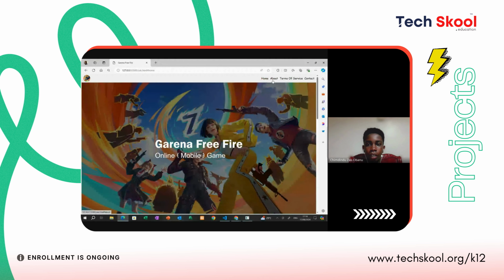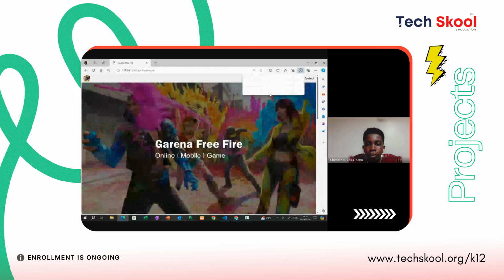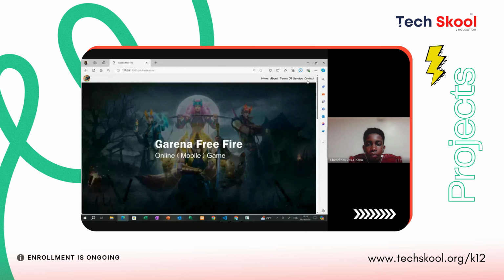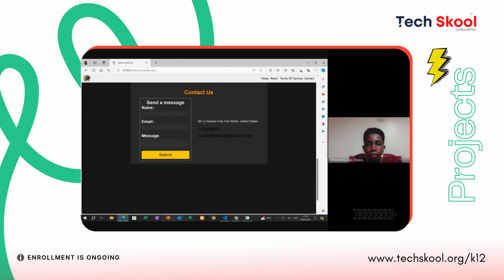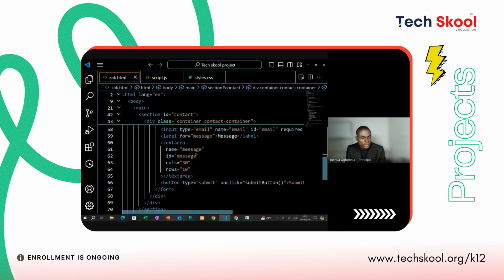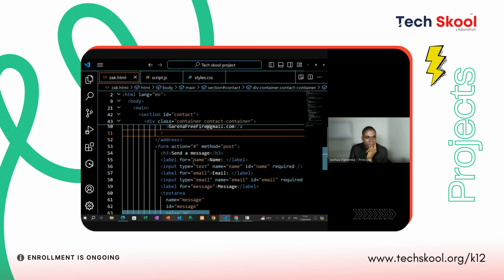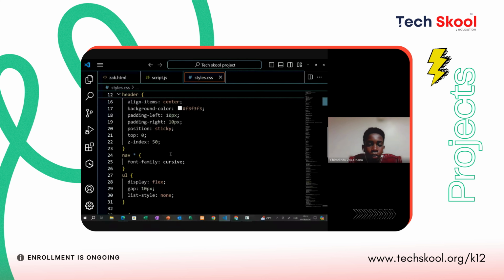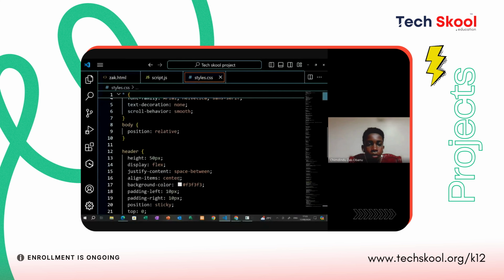13-year-old Chimdindu Zak-Obanu Builds a STUNNING Gaming Website With HTML, CSS, and JavaScript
Shocking as 13-year-old Chimdindu Zak-Obanu a learner at Tech Skool Education built a Stunning Website to promote a Game using HTML, CSS, and JavaScript after just three weeks of learning Software Engineering at Tech Skool Summer Camp.

Chimdindu scarcely knew anything about software engineering before this program: watch the level of excellence and depth expressed in his project presentation after just 3 weeks of learning

Let the inspiring story of Chimdindu show you what’s possible, with dedication and guidance from expert instructors, your child will gain these valuable skills, confidence, and opportunities to shine.

The October 2024 Learning Session is the perfect place for them to start their tech journey and excel! Enroll your kids and teens now and unlock a world of opportunities for their future.